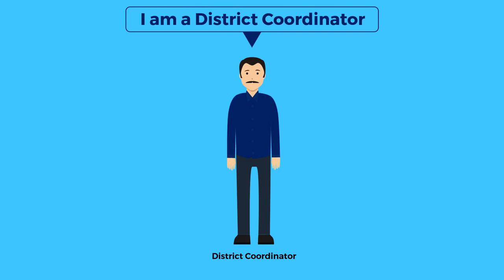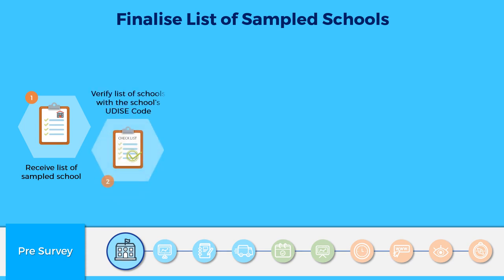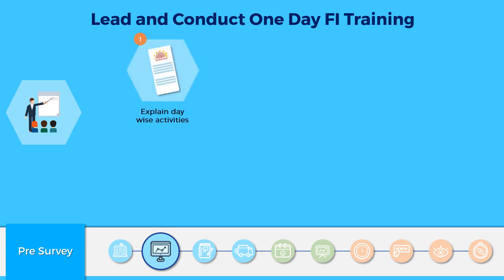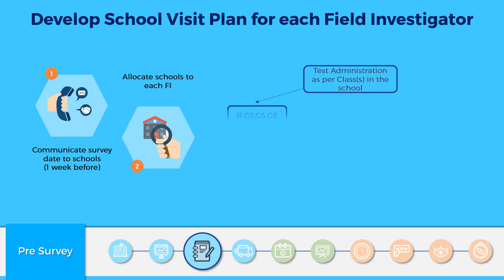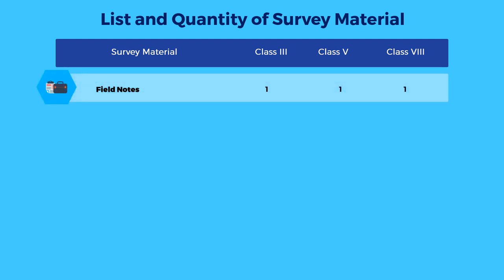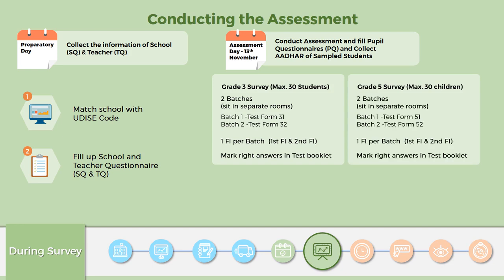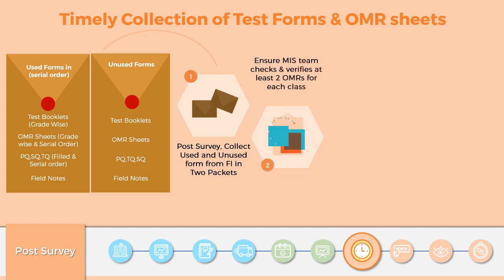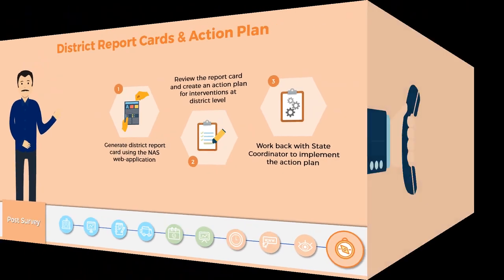District Coordinator Roles & Responsibility NAS 2017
Role of District Coordinator & Responsibility on National Achievement Survey 2017